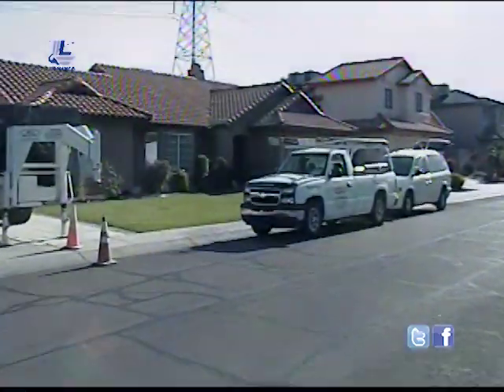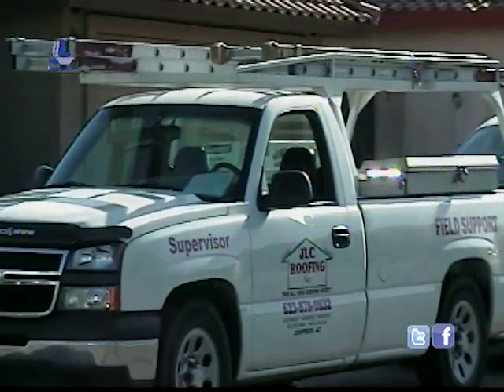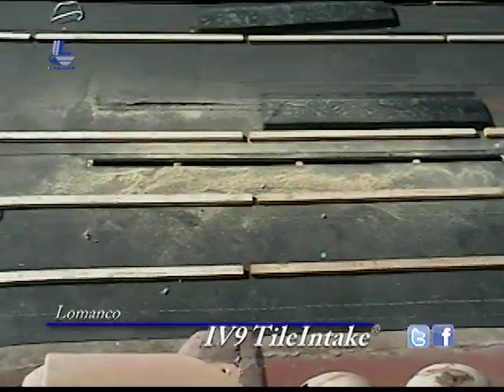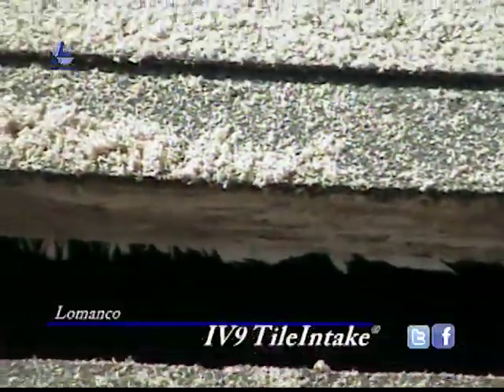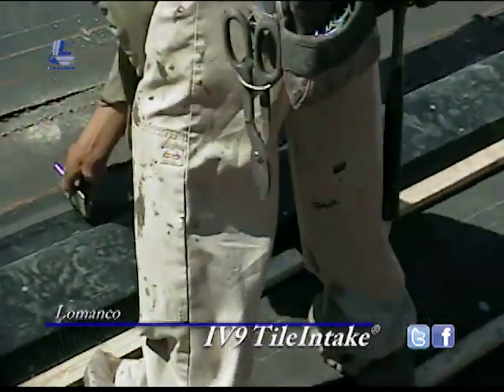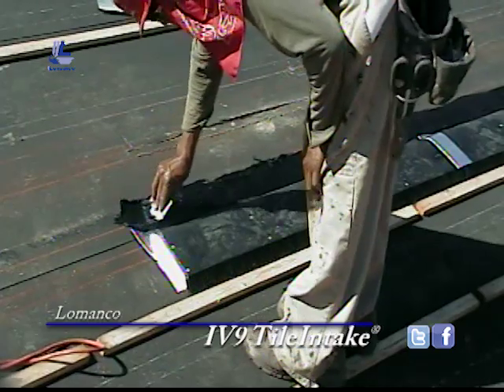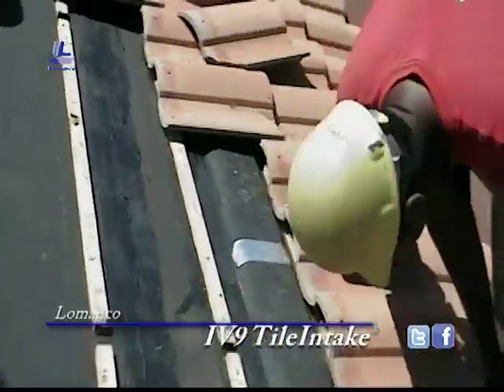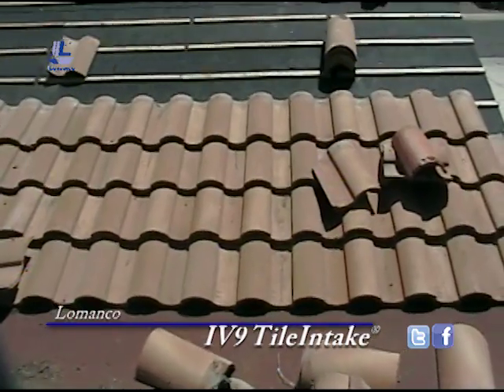Lomanco IV-9 TileIntake - Tile Roof Intake Vent Installation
Lomanco's IV-9 TileIntake® vent provides proper and functional intake of your attic space for tile roofs. The unique design and installation method insures complete invisibility.  The TileIntake® works with all tile roofs with use of a batten system and is installed underneath the tiles. Alternate installation methods without a batten system are in development.